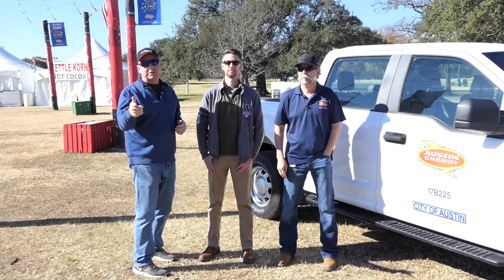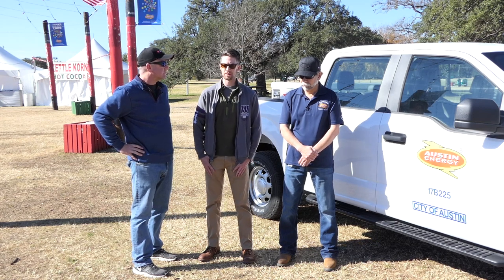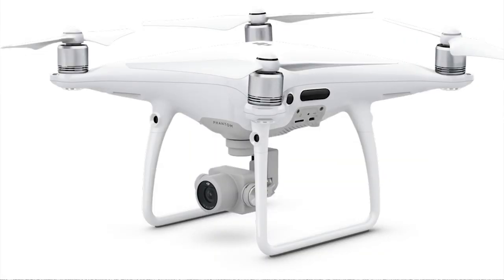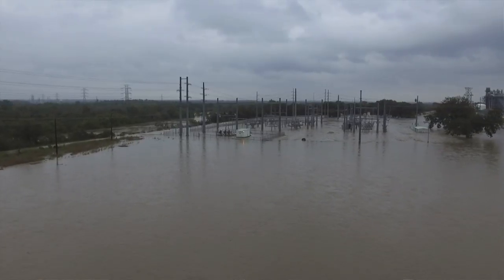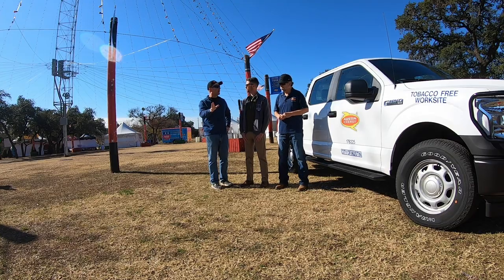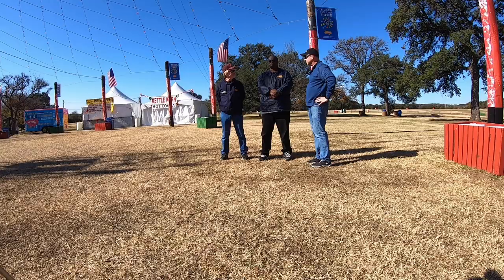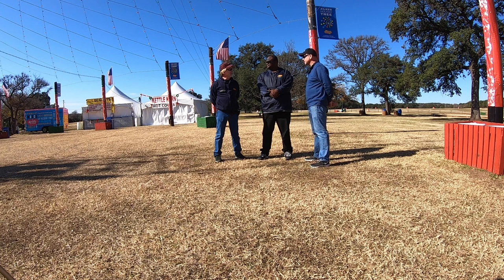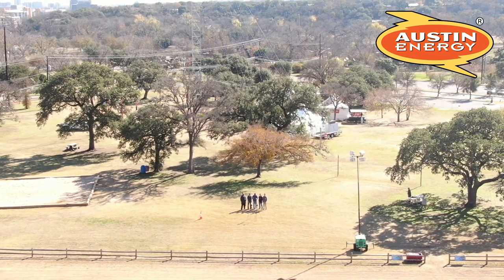Drone Power - Austin Energy Uses Drones To Keep The Lights On!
Austin Energy is the utility service in Austin, Texas. They strive to lead the nation in service and innovation - and  drones play a big part in that effort. Austin Energy uses drones to inspect power lines, take footage of floods and help keep the lights on in Austin, Texas! Austin Energy has a crew of Part 107 certified drone pilots who discuss how they are using drone technology to help the city and its citizens.